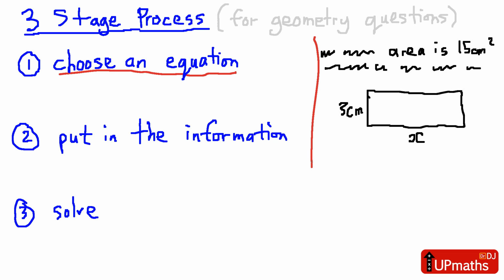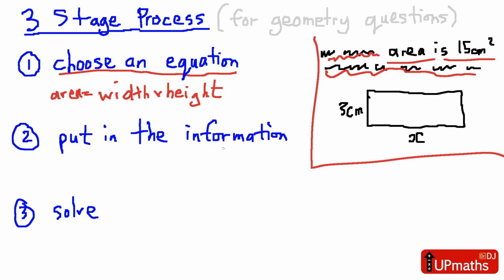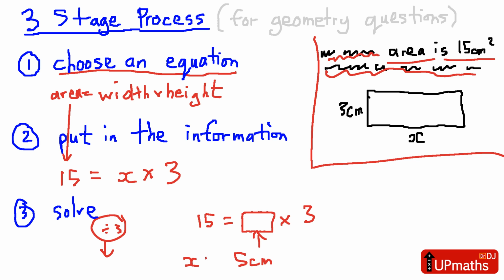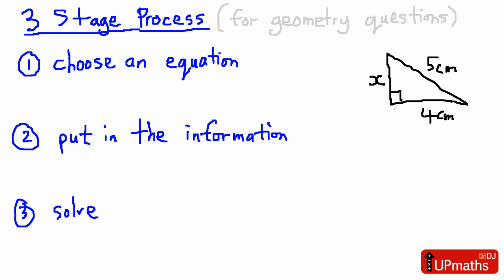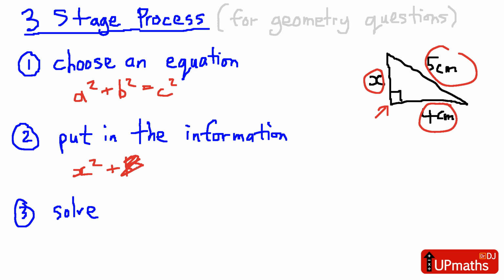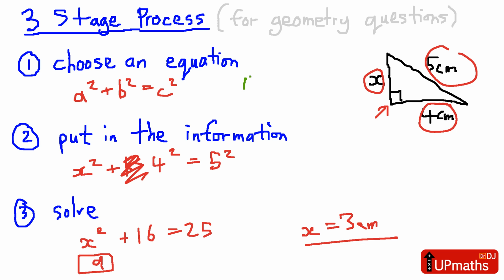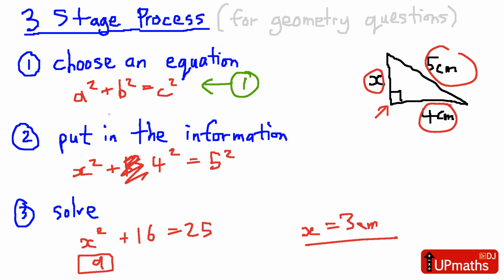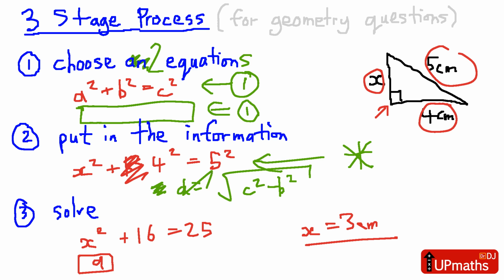3 Stage Process for Geometry Questions (level UP3 video maths tutorial)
This video looks at the way I show my students how to approach geometry questions. It is based around "seeing which equations to use" only: Then later you start thinking about exactly what the answer needs to be.